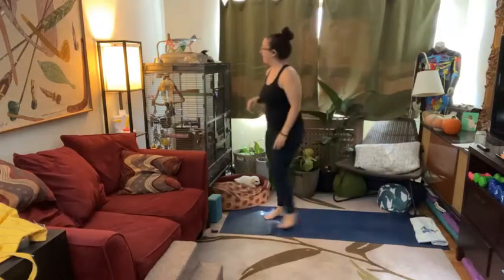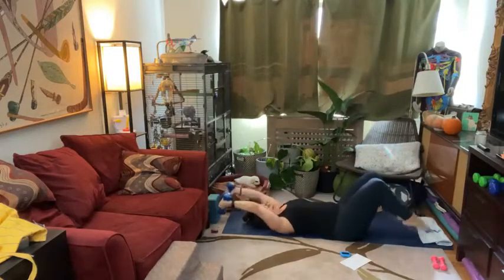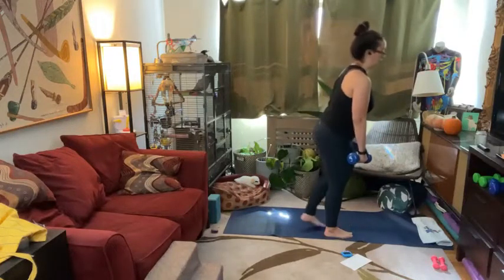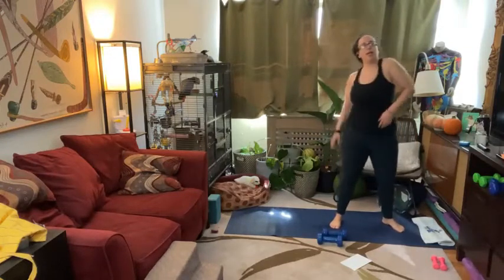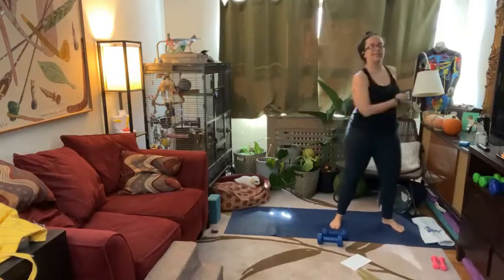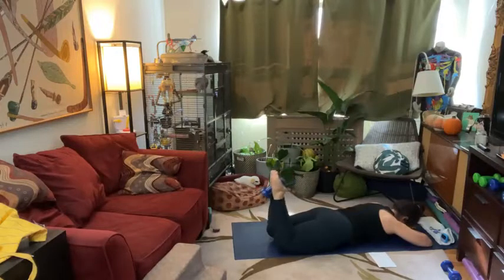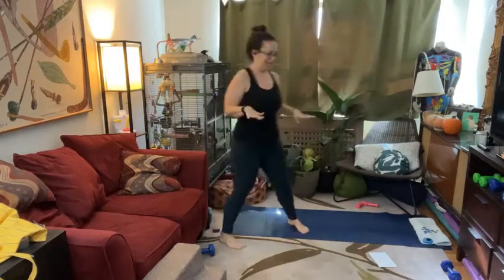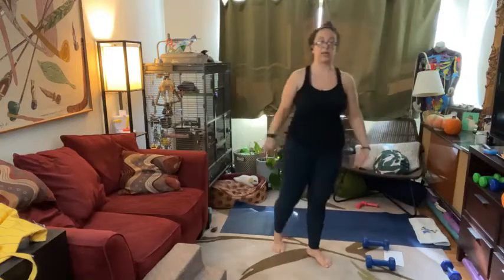Push, Pull, Legs: AMRAP (as man reps as possible) Get ready for 3 fast and fun 5-7 min circuits!!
Alex and i swapped days in the office today so I’ll be teaching todays push, pull, legs.
We have three circuits to repeat doing as many reps as possible. I recommend one plate or challenging weight for the standing press, two lighter weights for the angel Superman’s, and whatever you normally use for tricep extensions and lat pullovers.
Aim for 10 of each move, and then move on. We will do each circuit for 7 minutes.
Lat pullover
Hinged row
Standing single leg rdl
Push ups
Angel Superman’s
Weighted hamstring curl
Front press and turn the wheel
Alternating hinged tricep xtn